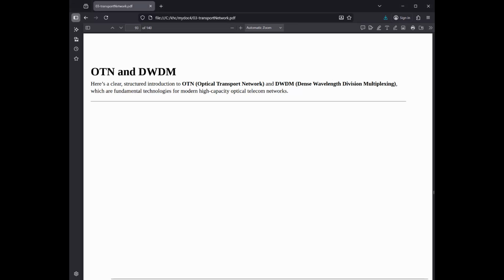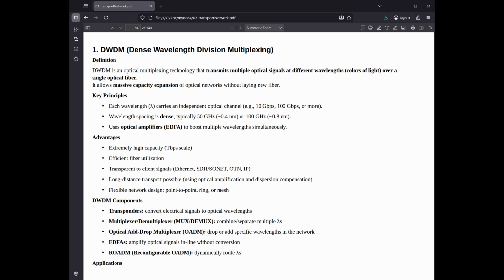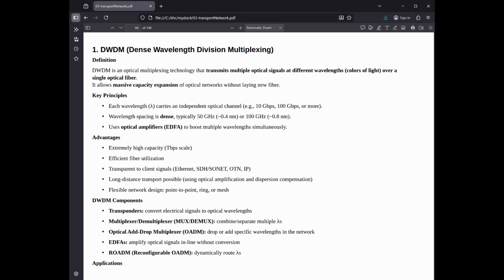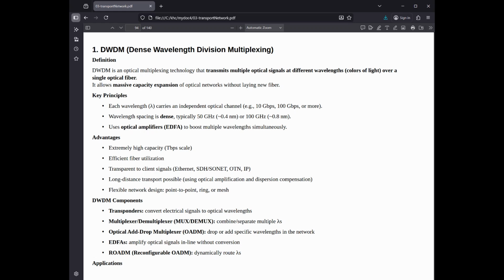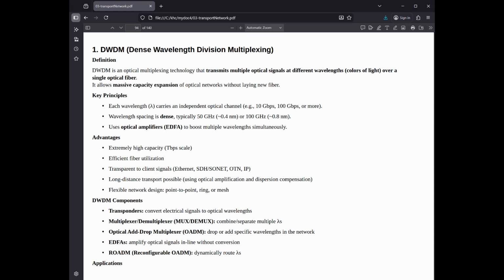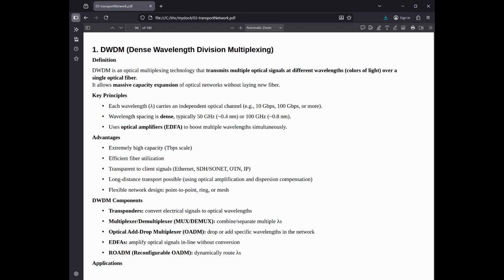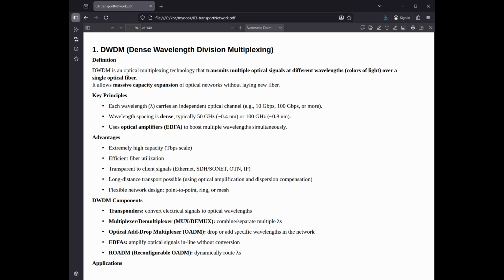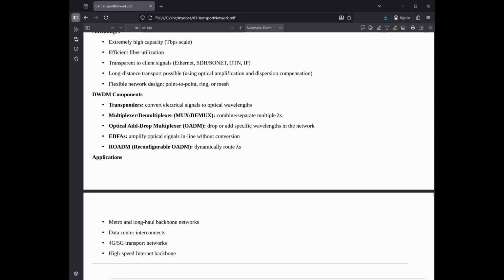12 Transport Network - OTN (Optical Transport Network) and DWDM - 1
DWDM (Dense Wavelength Division Multiplexing)
Wavelength Spacing
DWDM Components: Transponders, Multiplexer/Demultiplexer, OADM, EDFAs, ROADM